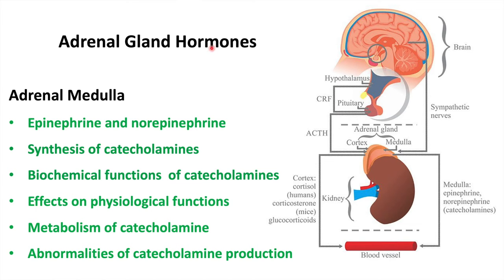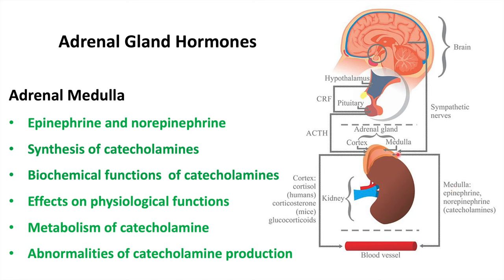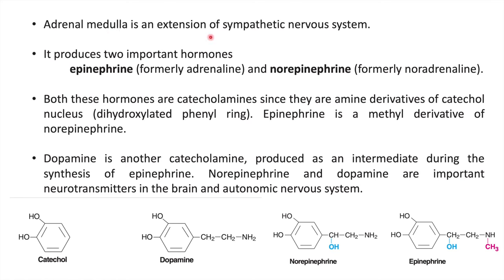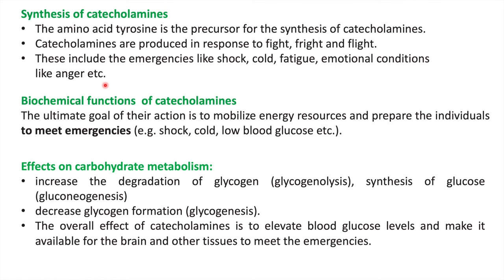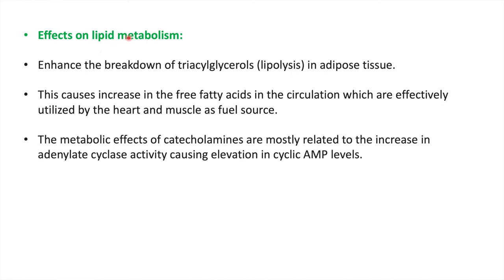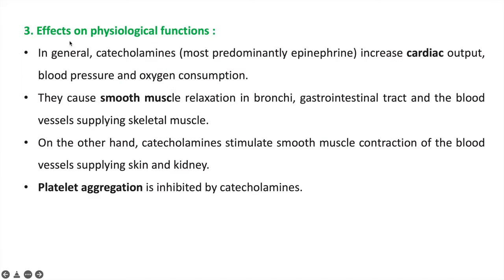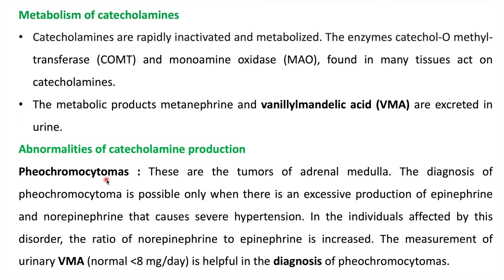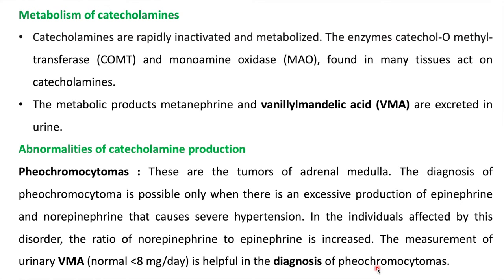Adrenal Gland Hormone Adrenal medulla, epinephrine, norepinephrine, metabolic action